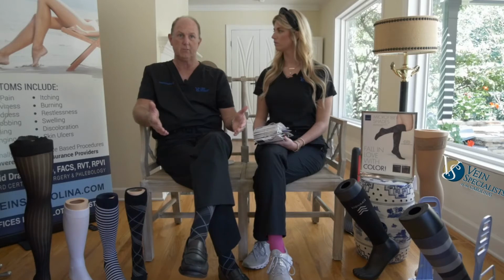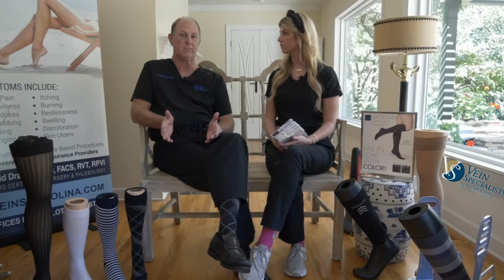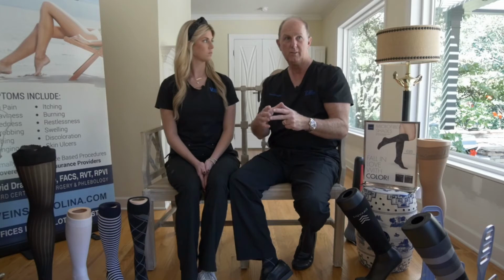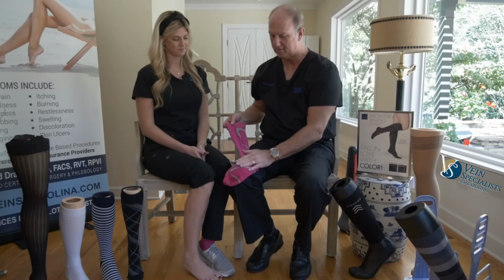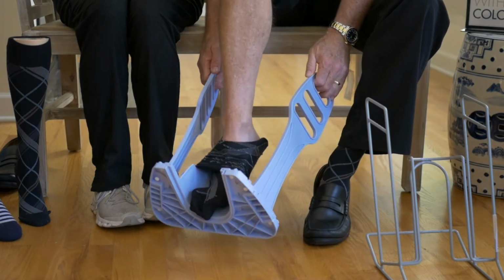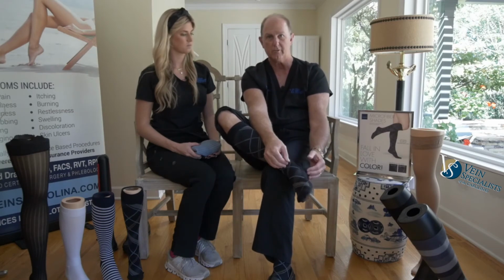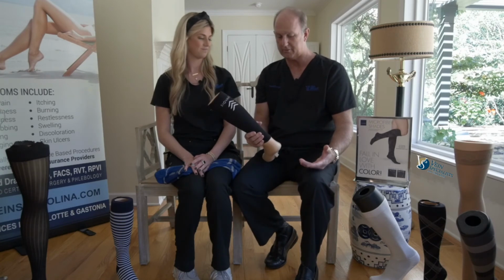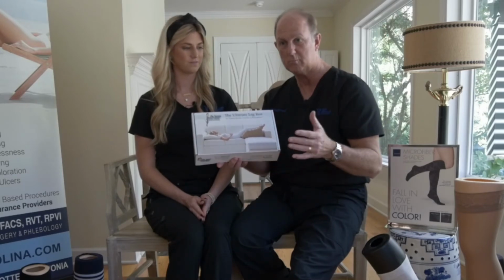Let's Talk Compression Garments